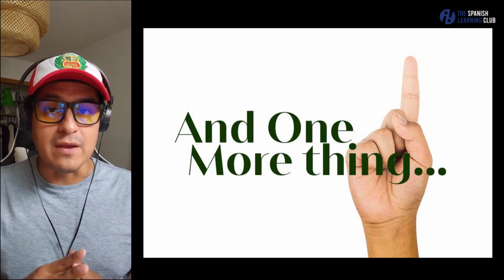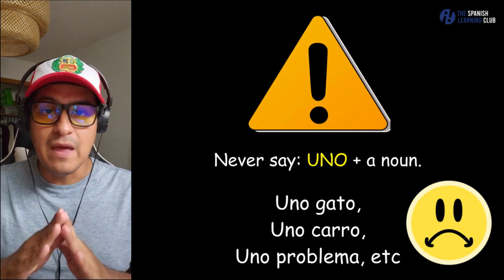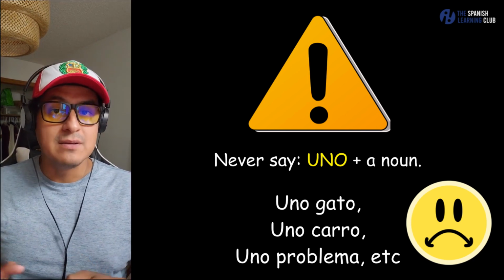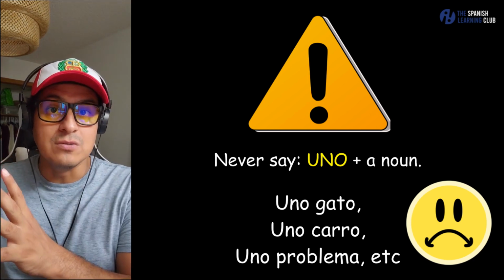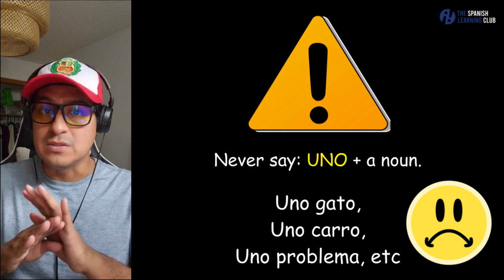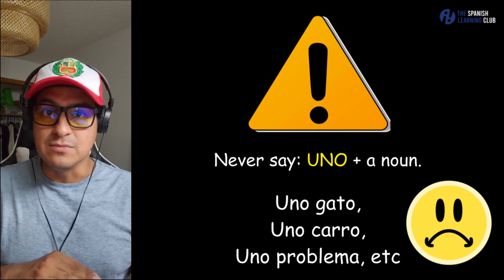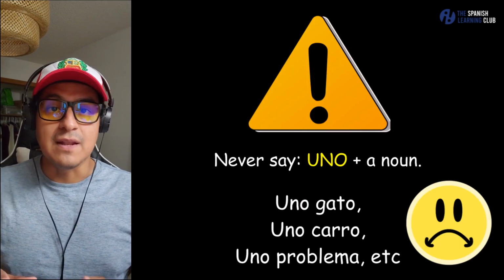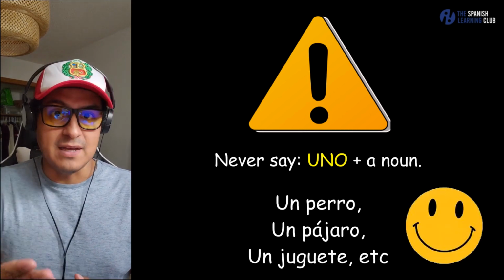'UN' or 'UNO' ? - Understand the Difference Through Real-Life Contexts and Examples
Hola amigos! 🌟🗣️ Today, we embark on an exciting journey through the rich tapestry of the Spanish language! 🇪🇸📚 In this enlightening video, we'll unravel the mystery surrounding two fundamental words: "Un" and "Uno." 🤓🎉 These seemingly simple words hold great significance in Spanish grammar, and understanding their nuances will take your language skills to new heights. 💬😊

Join us as we demystify the difference between "Un" as the indefinite article and "Uno" as the numeral "one." Together, we'll delve into practical examples that bring these concepts to life, ensuring you grasp their usage effortlessly. 🧐💡 Whether you're a beginner or looking to refine your language proficiency, this video is your passport to greater fluency in Spanish!

So, get ready to elevate your language game and embrace the beauty of Spanish grammar. 🚀💪 Let's embark on this captivating journey together! ¡Vamonos! 🌐🗺️